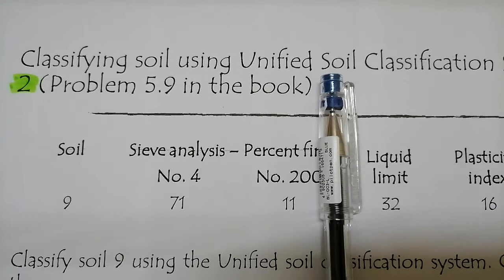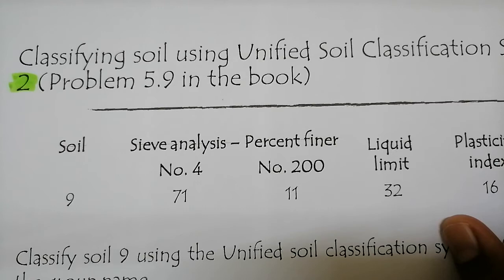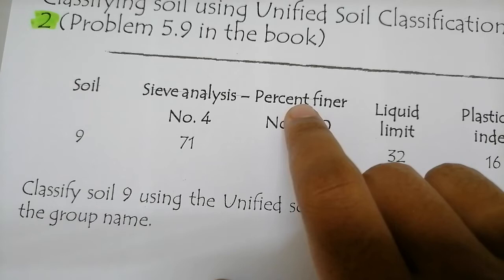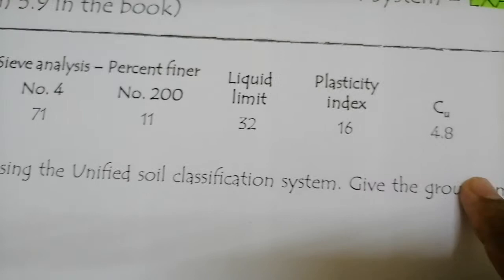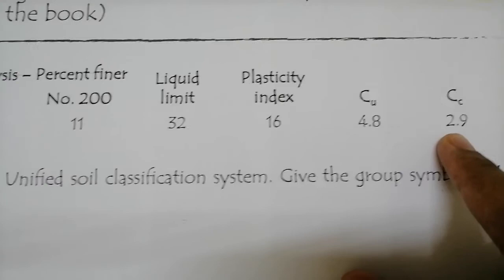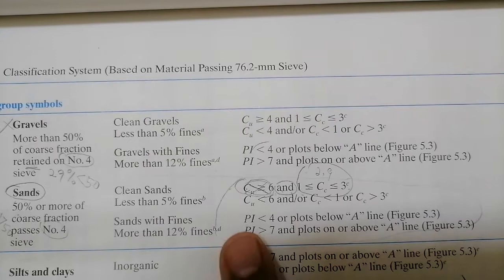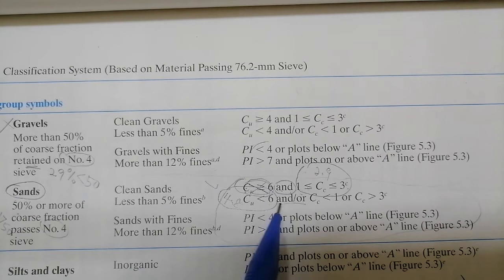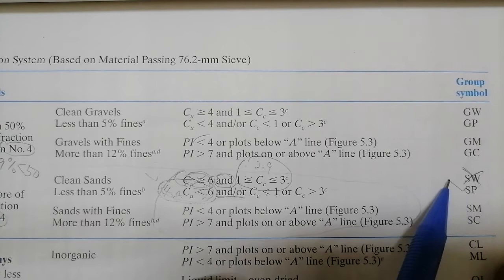PAT203 Lecture 3 - Part 2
Example 2 - Classifying soils using Unified Soil Classification System (USCS)